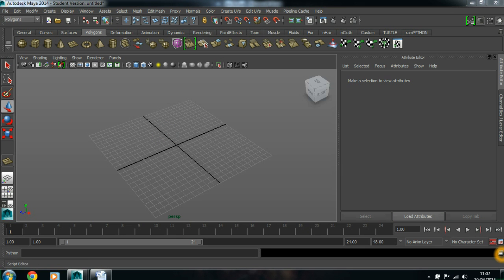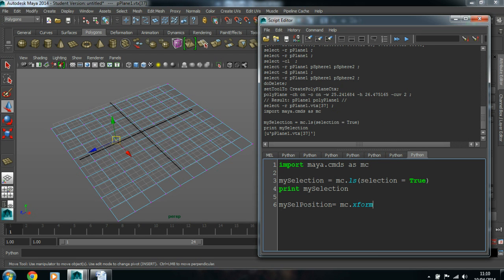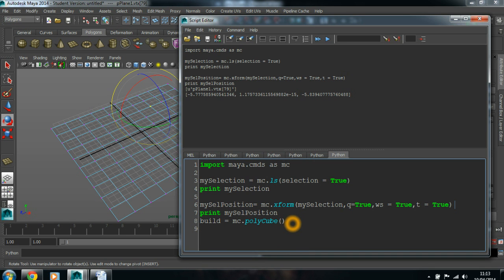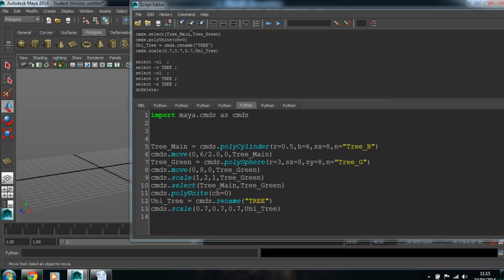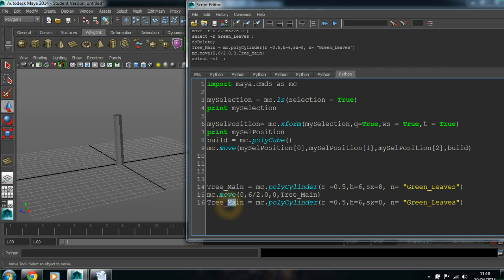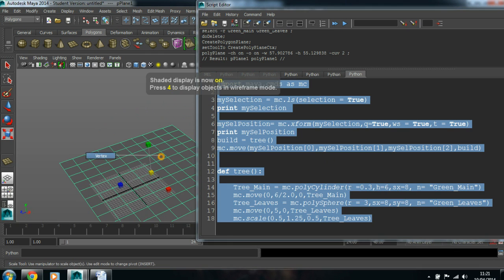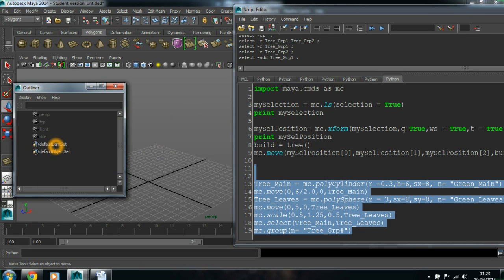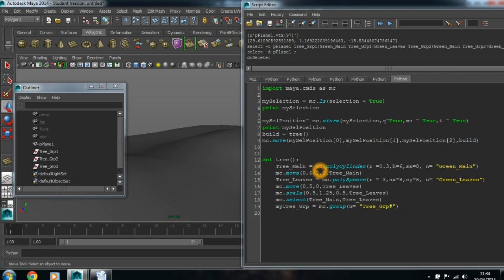Python in Maya - python scripting - Part:06: xform - vertex position in 3D space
finding the vertex position or address in 3d space and working on groups